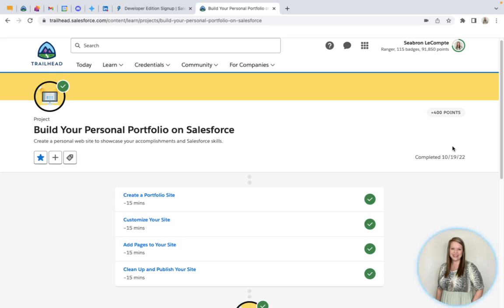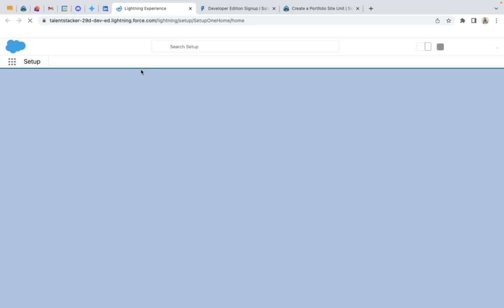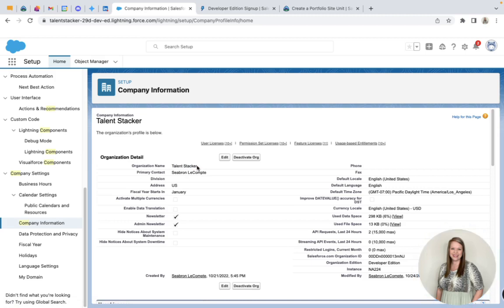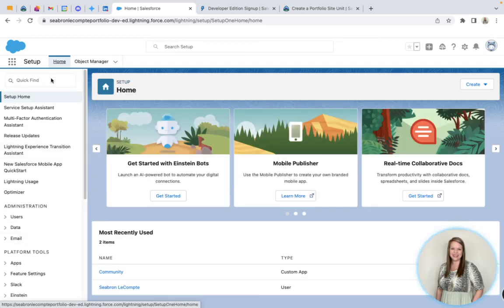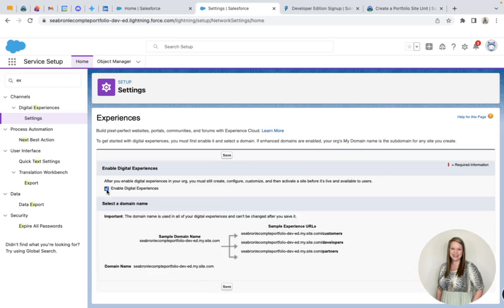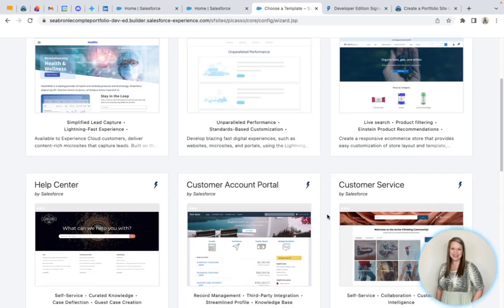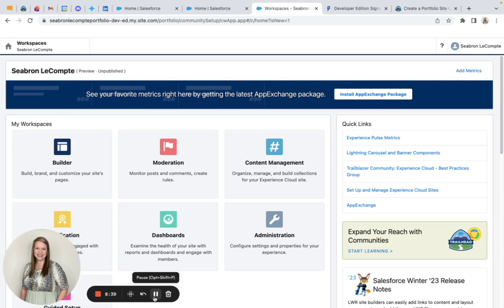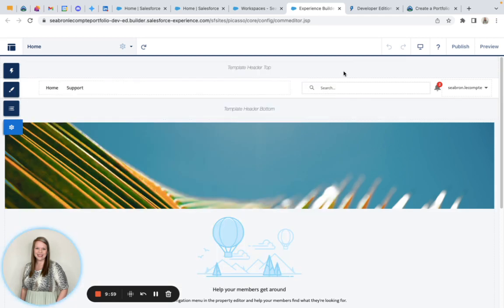Getting Started with your Salesforce Portfolio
This video shows you exactly how to get started building your Salesforce portfolio using Digital Experiences.